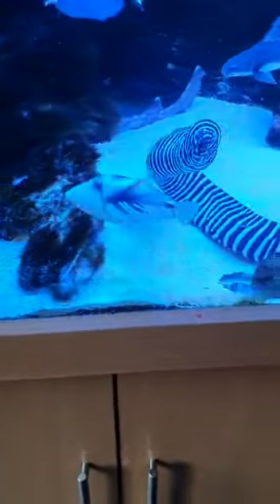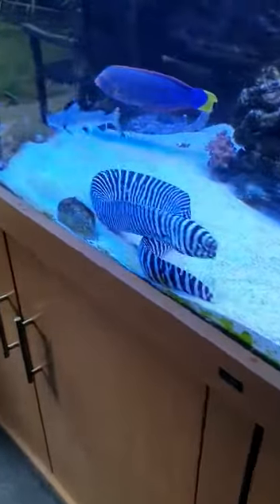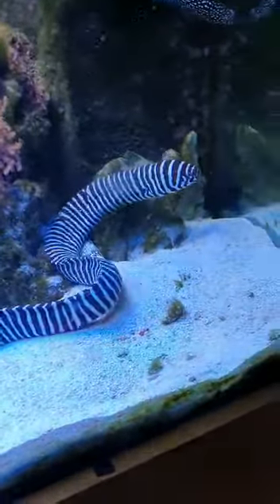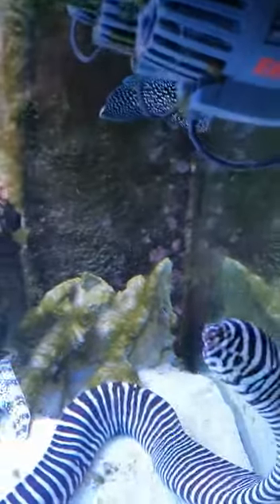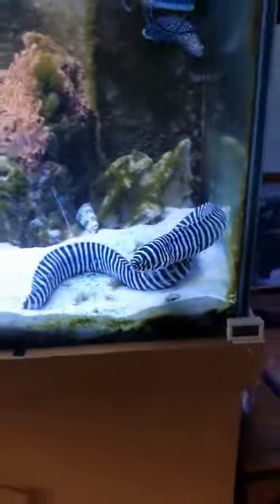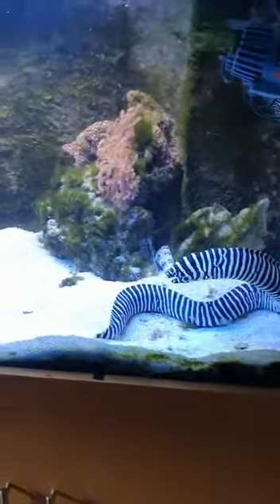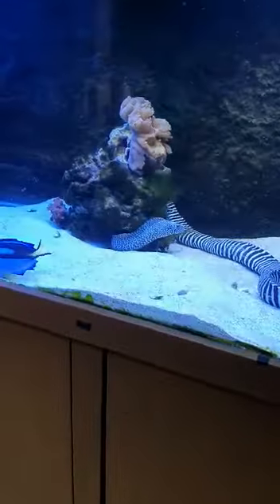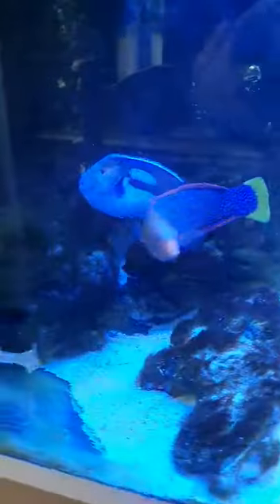Zebra moray eel